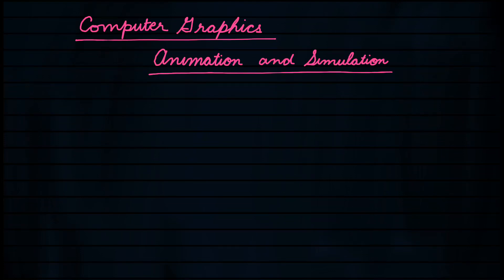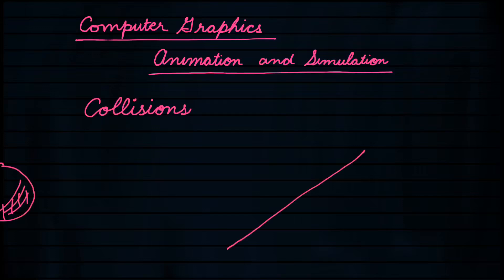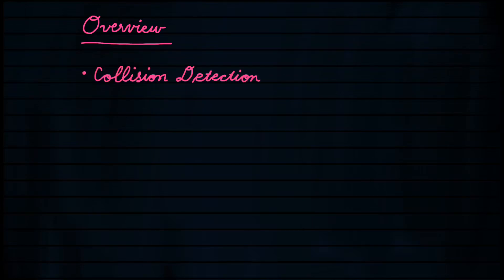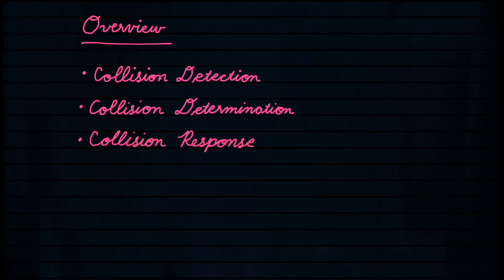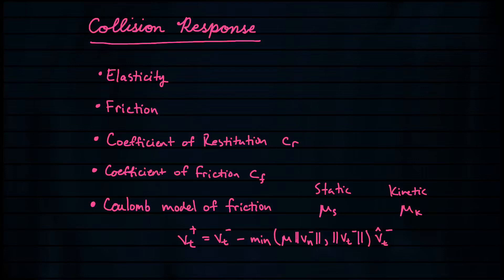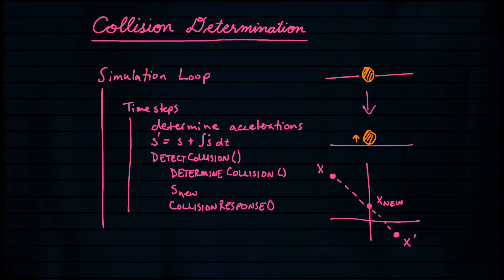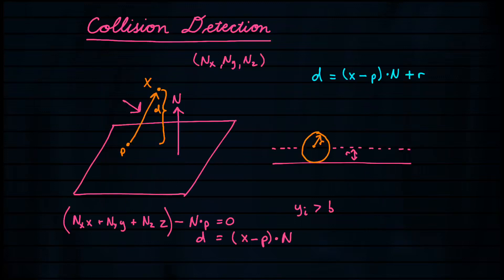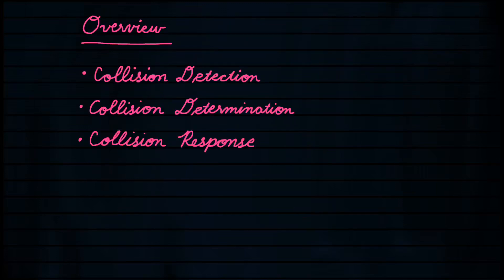CS 482 Collisions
In this video, we look at collisions: detection (when they happen), determination (where they happen), and response (what they do).